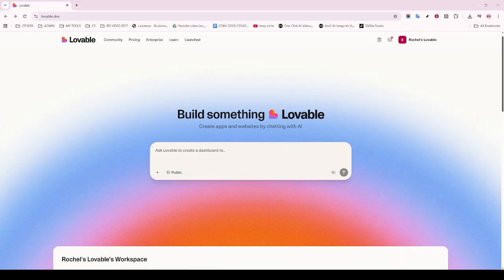How to Switch to Another GitHub Repo in Lovable AI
Are you using Lovable AI and need to switch to another GitHub repository for your project? 🚀 This guide walks you through the process step by step, making it simple and fast to connect your Lovable AI workspace to a different GitHub repo.

Whether you’re updating your project, working on a new branch, or collaborating with your team, switching repositories in Lovable AI is essential for smooth workflow and version control.

In this tutorial, you’ll learn:
✔️ How to disconnect from the current GitHub repo
✔️ How to connect a new repository in Lovable AI
✔️ Best practices for managing multiple repositories
✔️ Tips to avoid common GitHub sync issues

By the end of this guide, you’ll be able to seamlessly switch repos in Lovable AI and keep your projects organized and up-to-date.